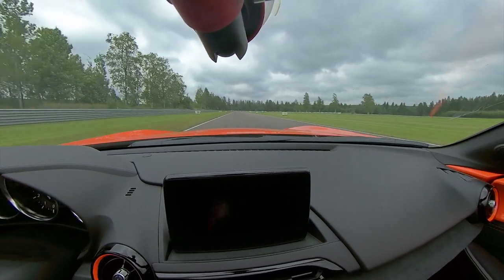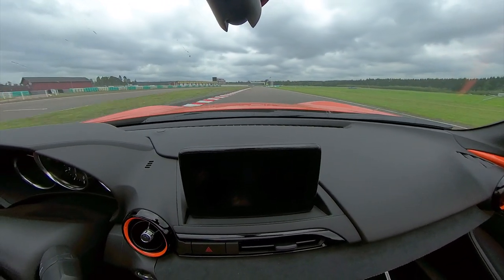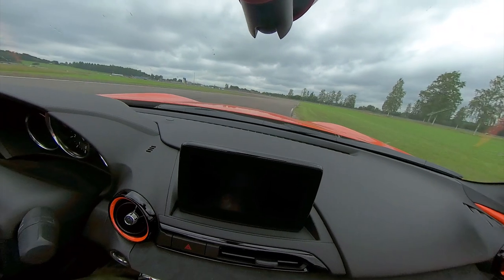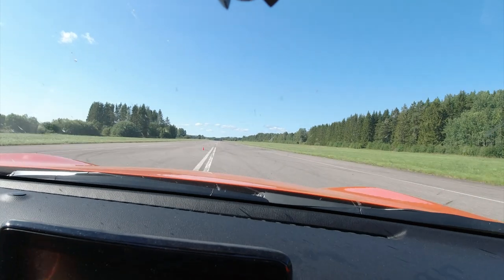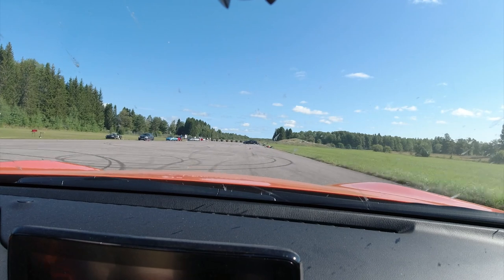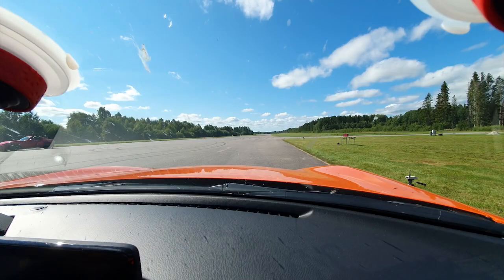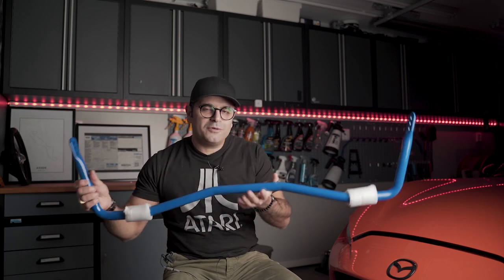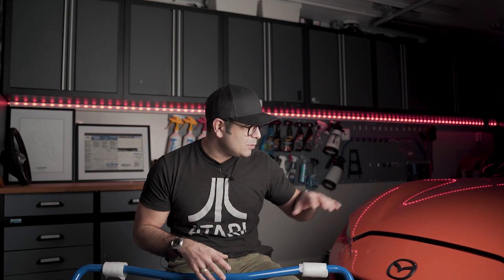Why you need upgraded brake components and sway bars for track use - 2019 MX5 Miata 30th Anniversary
In todays video I will discuss why I believe the Mazda MX5 Miata ND ND2 needs upgraded brakes and swaybars specially if you will be tracking your car.

I will show footage of me going of track due to brake fade and loss of brake performance. I will also show how the car behaves on a auto-x session and how the car rolls even though I have MeisterR Clubrace Coilovers on the car.